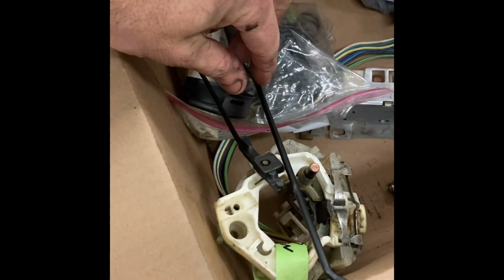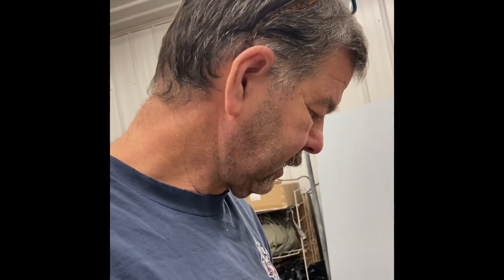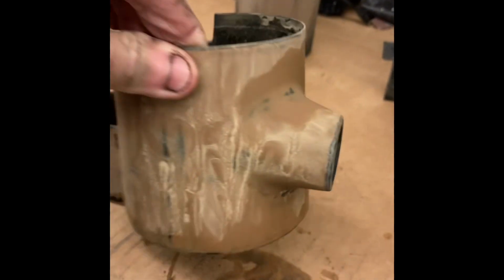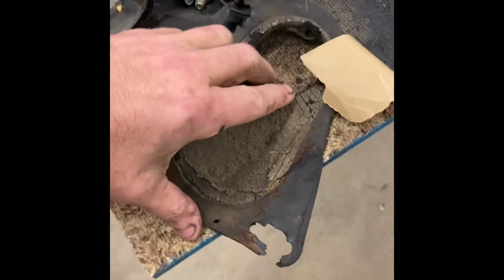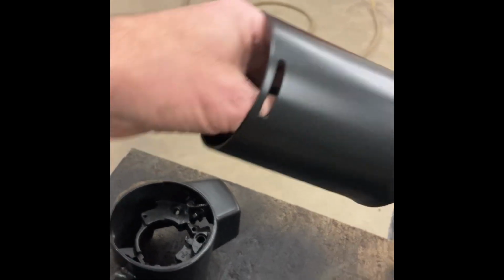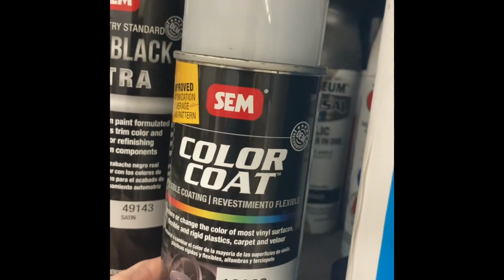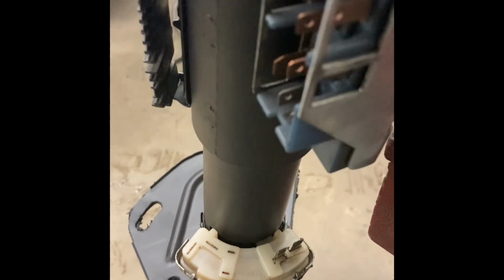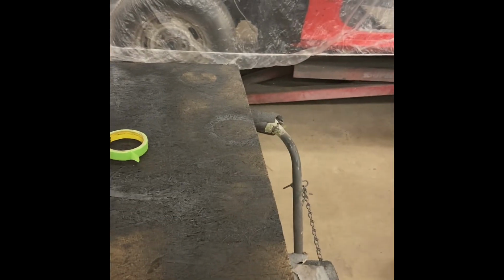Trans am restoration #64 steering column. I’ll never learn!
If you want something done , do it yourself